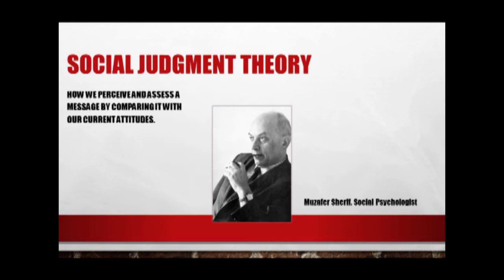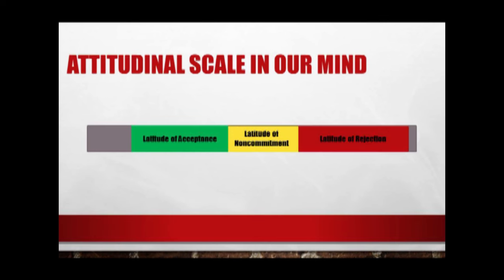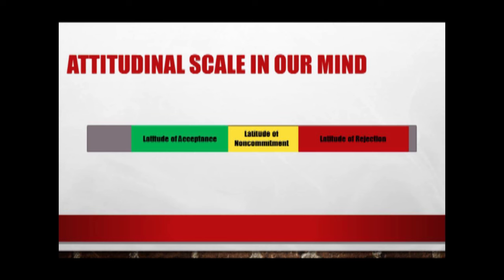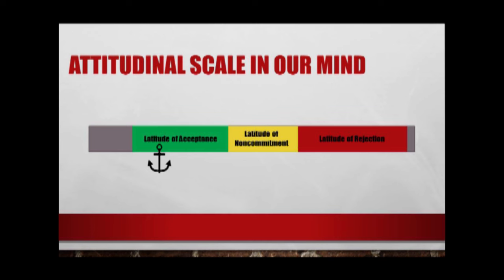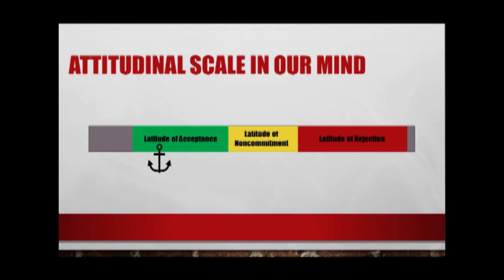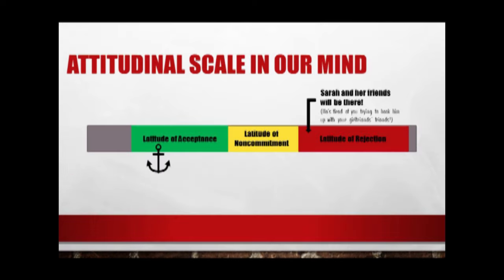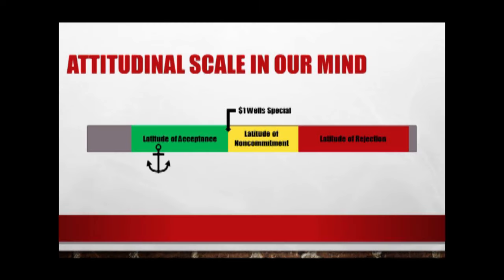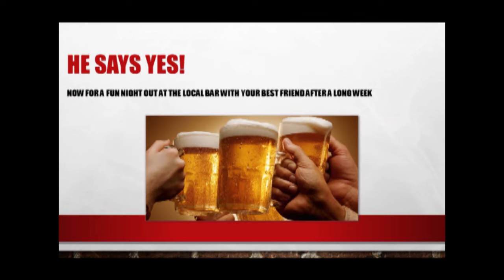Social Judgment Theory Video Angelo State University